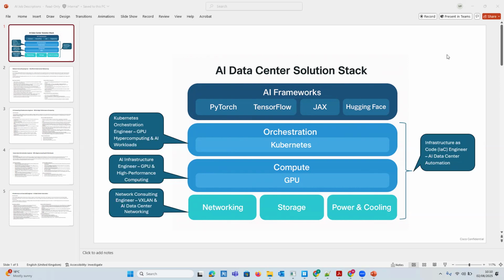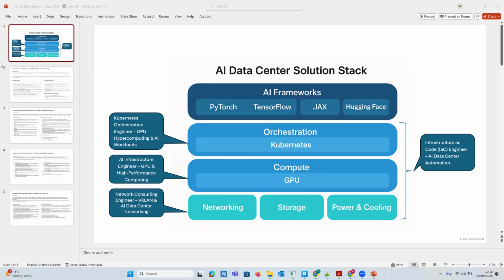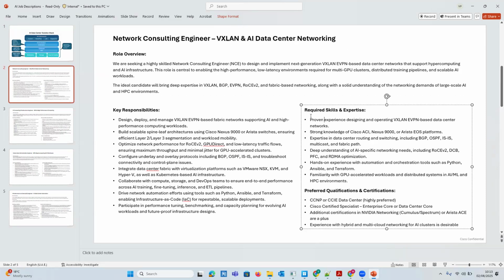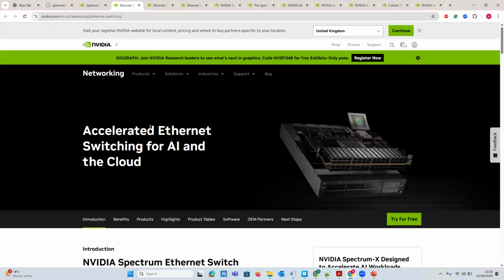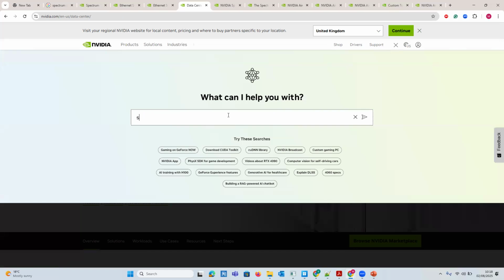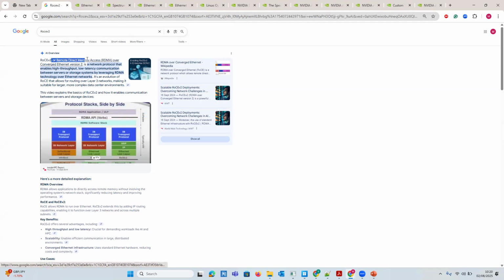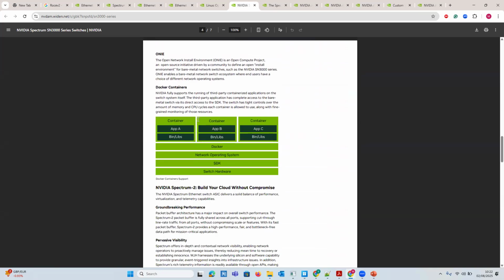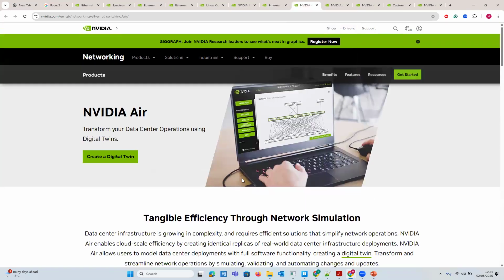Nvidia Spectrum -switch-devices intro part-1 - GPU switches , AI Data Center Job's, RoCE- RoCEV2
this in introduction of Nvidia AI Based on hardware for data center networking and GPU based switches..